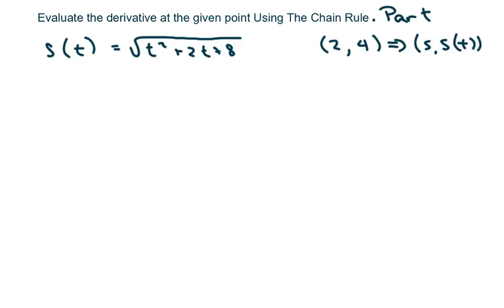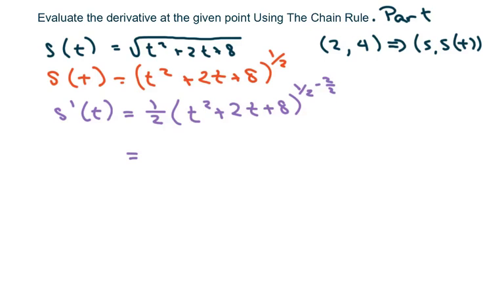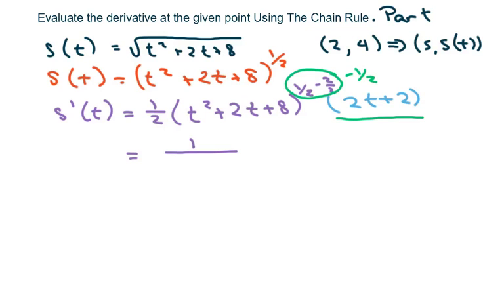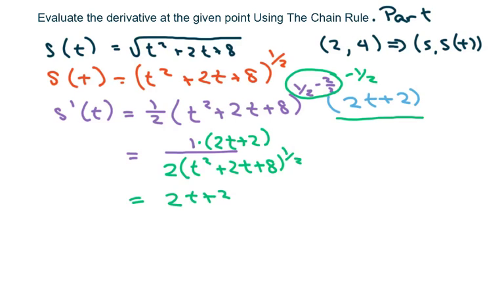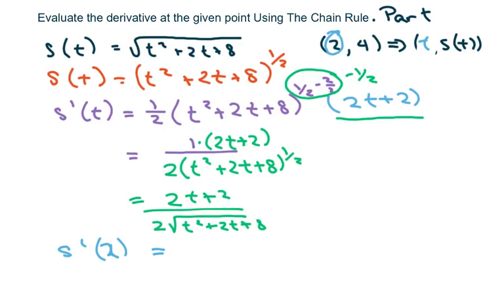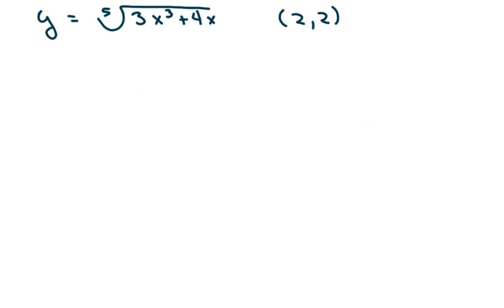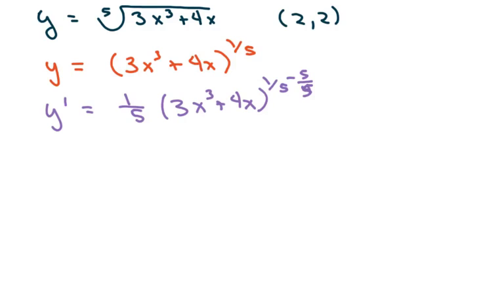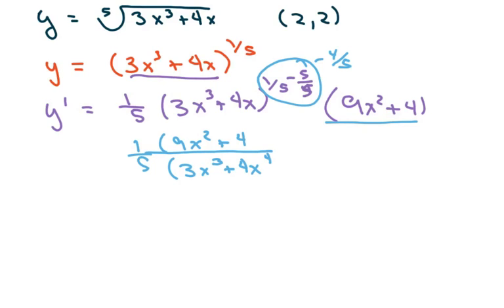How To Evaluate The Derivative At a Given Point Using The Chain Rule. Part 1